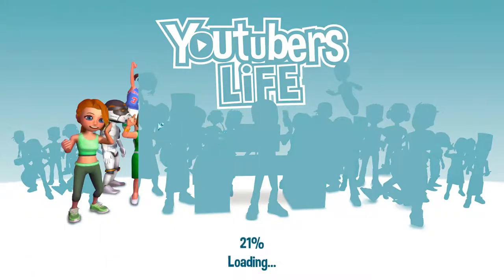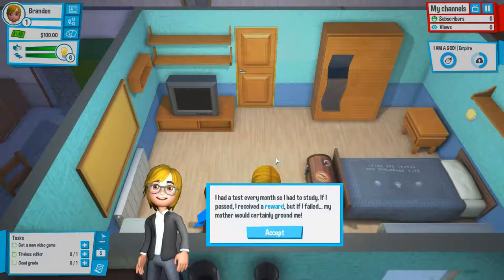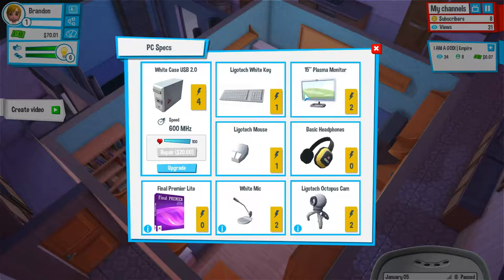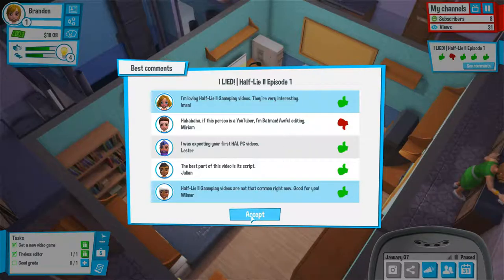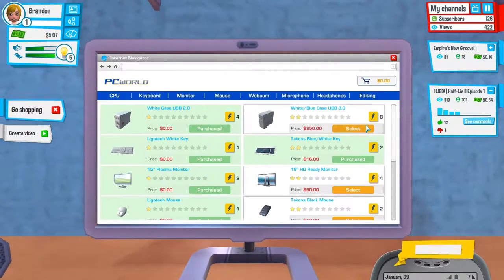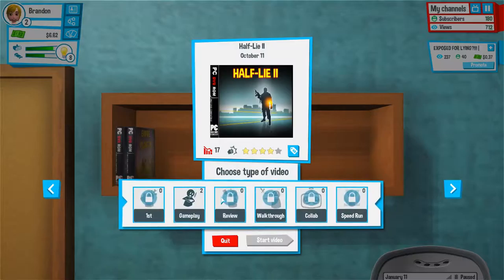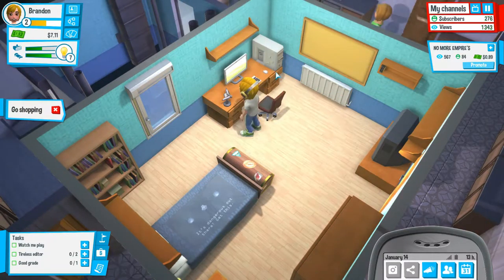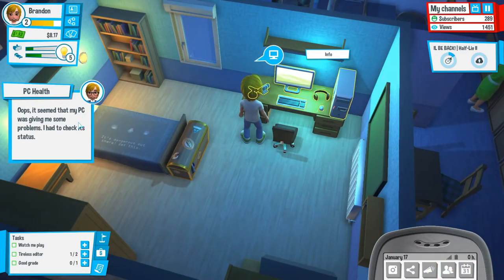HOW TO GET MOM PISSED! | YouTuber's Life Episode 1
►If Your Feeling Really Generous!

►Channel Powered by VOU Studios!

-- Social Media! --

All videos are created by me!

Song Title: Just Like That

Song Title: Konnichiwa